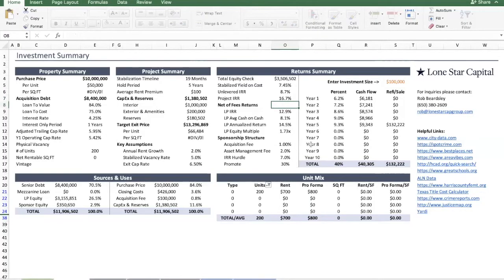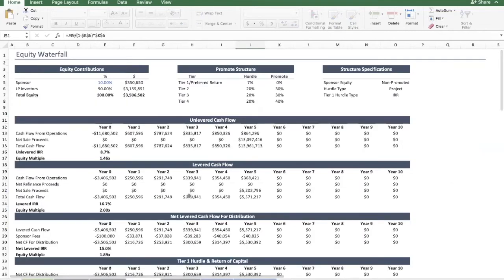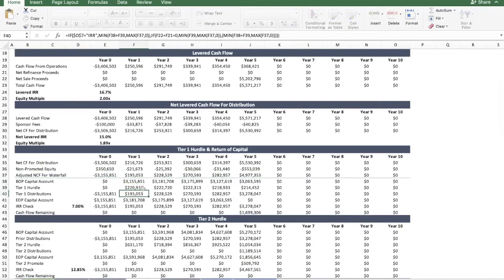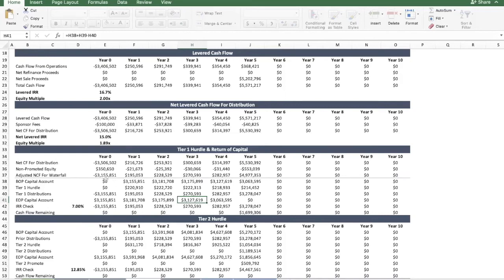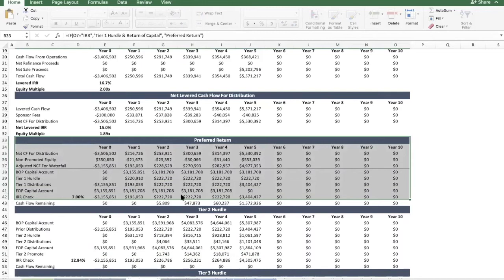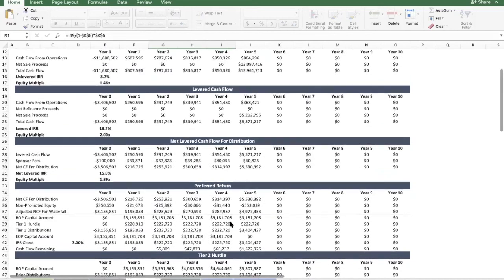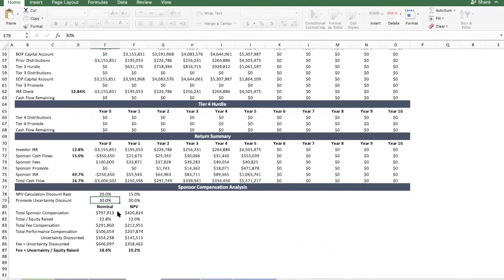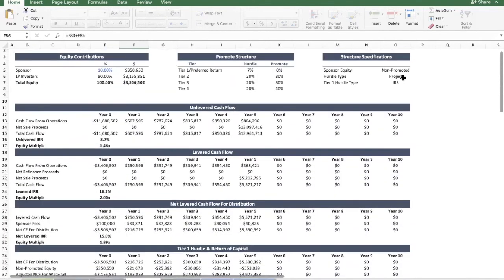IRR Hurdles and Promote Structures – Rob Beardsley on Between the Sheets #3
In this episode the topic of focus is IRR Hurdles and Promote Structures. Here's just some of things the Rob and Dave will be diving into:

Defining compounding and cumulative returns on a pref
Advantages of a Promote
Advantages of a waterfall structure
Why/how a passive investor should evaluate a deal from a sponsor's perspective to see where their incentive lies
How vertical integration of a company could change the way they structure a deal (less focused on cashflow from CoC)
Deep dive into the numbers, covering all of the above on Rob's underwriting model

***Note: This series is very visual. The first half of the show will be Dave and Rob discussing the theory behind the current topic. While the second half will entail diving into an underwriting spreadsheet and actually crunching the numbers.
Rob Beardsley has acquired $50,000,000 of value-add multifamily real estate as founder and principal of Lone Star Capital. With a background in business and computer science from Carnegie Mellon University, Rob leads acquisitions and capital markets for Lone Star. He has underwritten more than 1,000 deals and has published over 50 articles about underwriting, capital structure, acquisition strategies, and capital markets. He has a popular newsletter read by hundreds of real estate professionals monthly. Prior to co-founding Lone Star, Rob gained real estate experience through his family's real estate businesses including development, construction, and sales. Additionally, Rob advises sponsors on underwriting and capital markets through his Greenoaks Capital platform. Rob grew up in Silicon Valley and currently lives in New York City, where he enjoys reading nonfiction, traveling, working out, meditating, playing golf and piano.